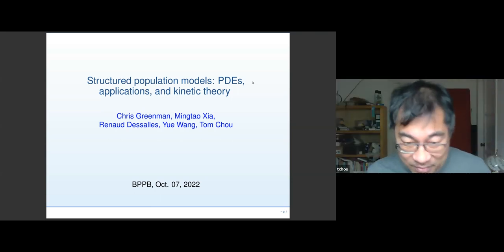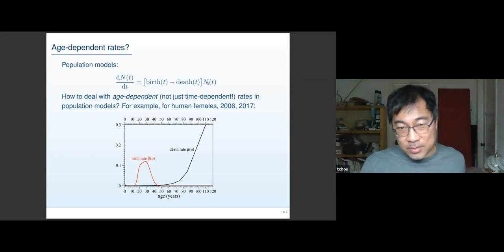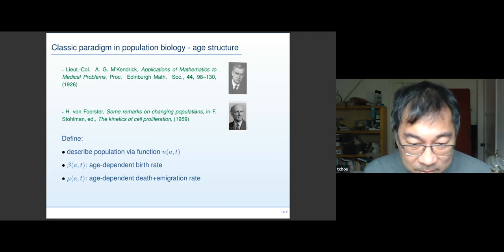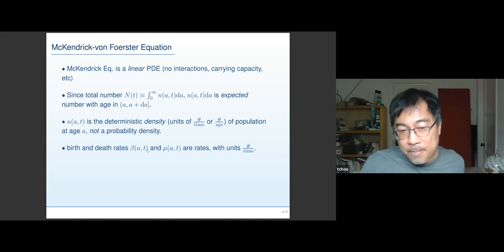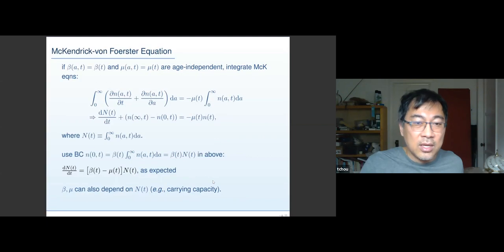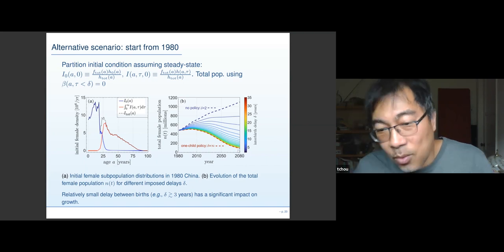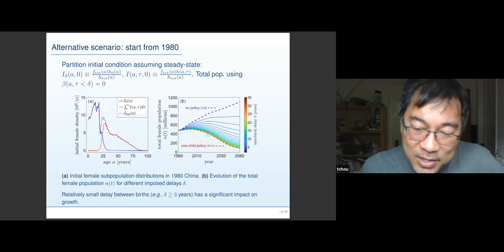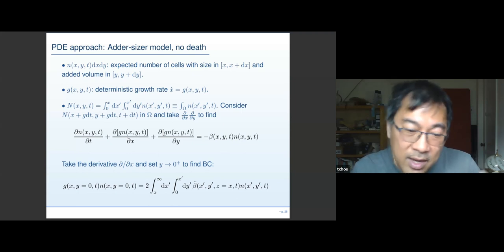Tom Chou: Structured population models: Kinetic theory, PDEs, and applications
Part of the Biological Physics/Physical Biology seminar series on Oct 7, 2022.